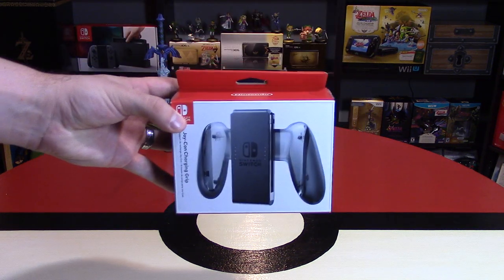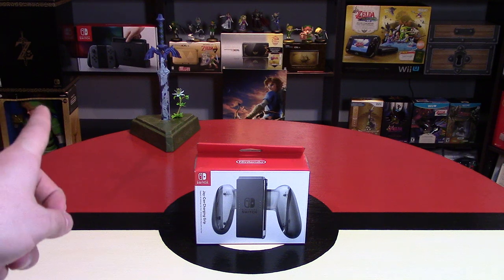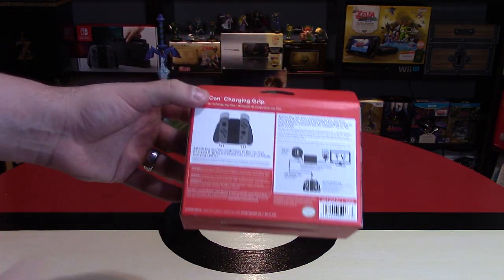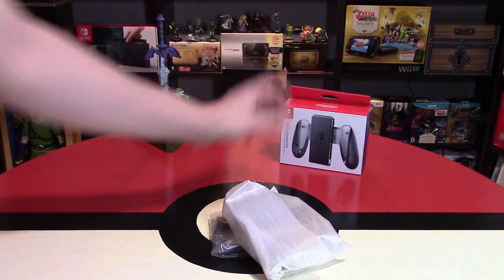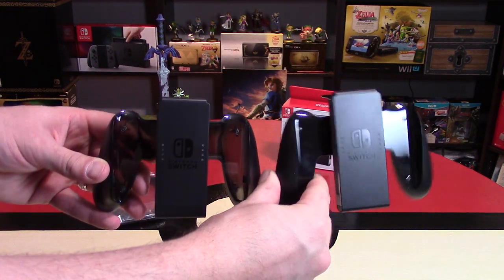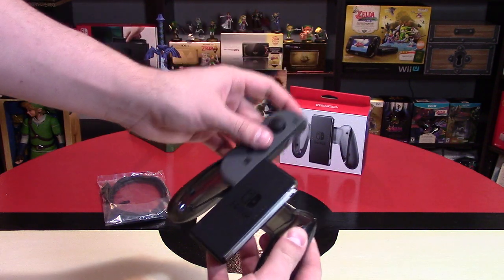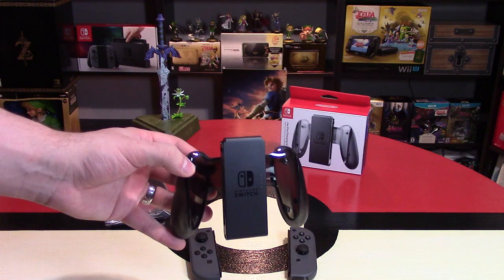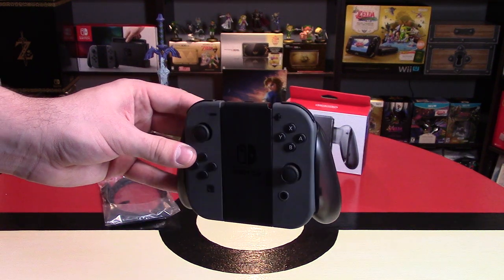Nintendo Switch Joy Con Charging Grip - Gripe Unboxing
The Joy Con Charging Grip allows you to game while charging the 2 Joy Con controllers. This is different than the one included with the Switch console. Should Nintendo have included this with the system?